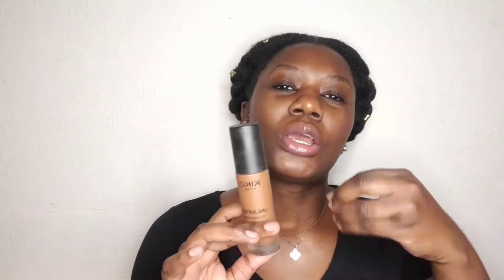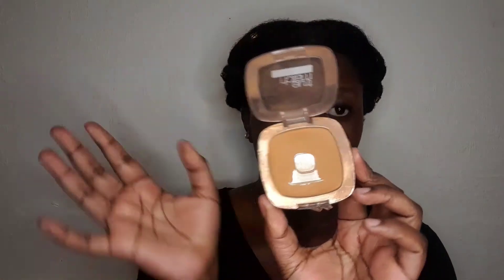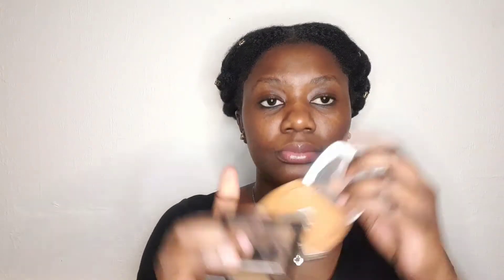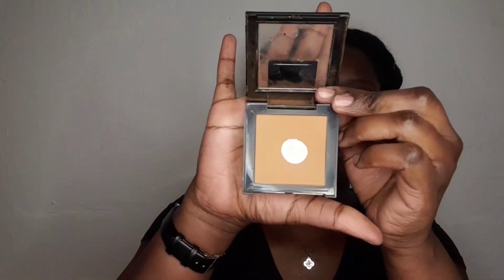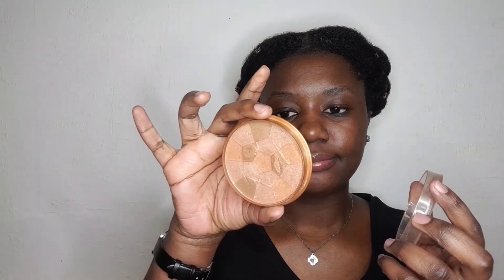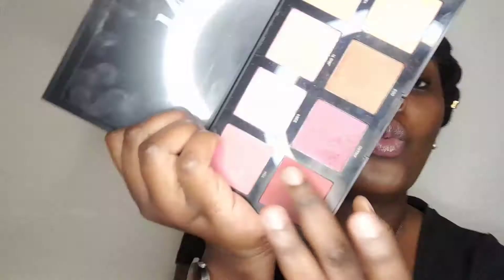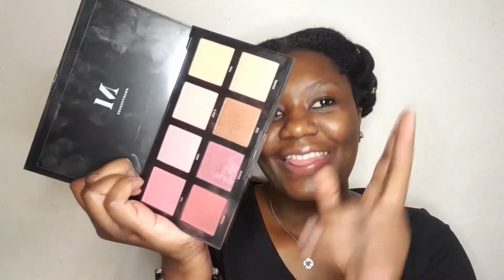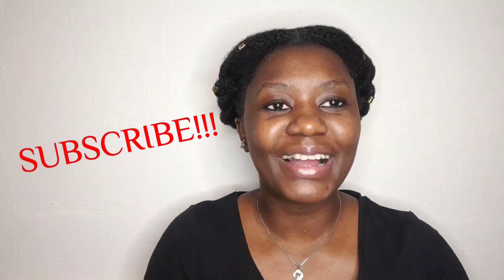MAKEUP PRODUCTS TO HELP START UP YOUR MAKEUP JOURNEY💄|| A BEGINNERS MUST WATCH VIDEO || GUIDE